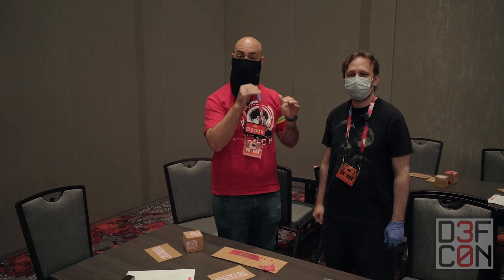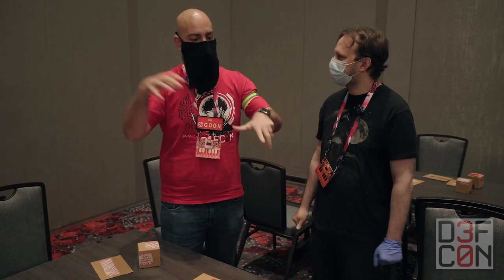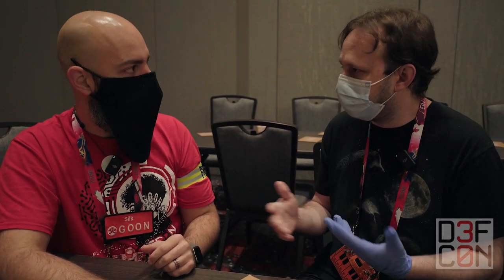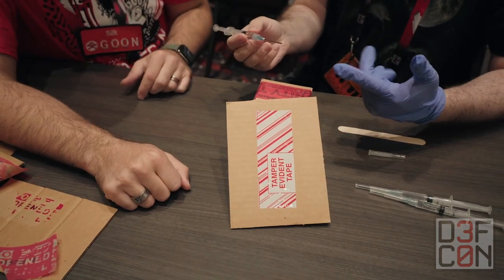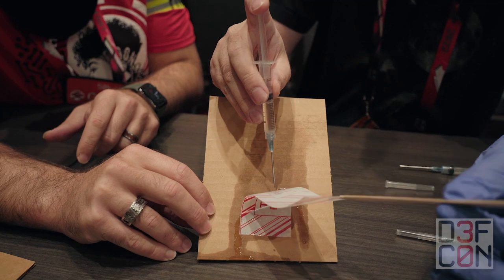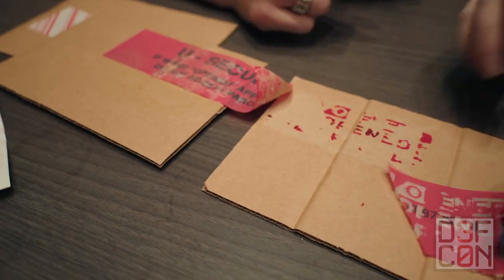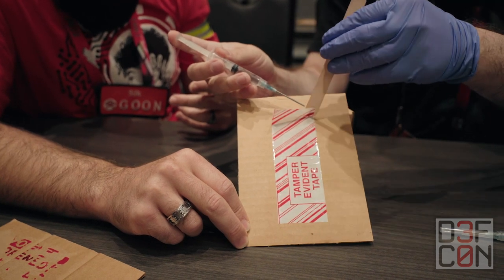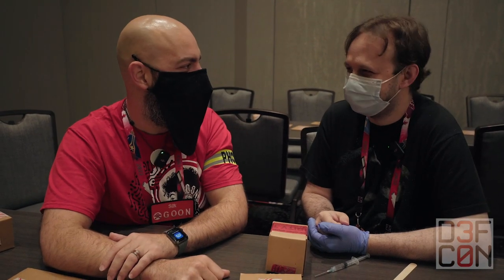DEF CON 30 - Tamper Evident Village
Silk tries out the wares of the Tamper Evident Village:

See more of SIlk's hacker videos at :
YouTube.com/alexchaveriat
YouTube.com/hackerhangouts